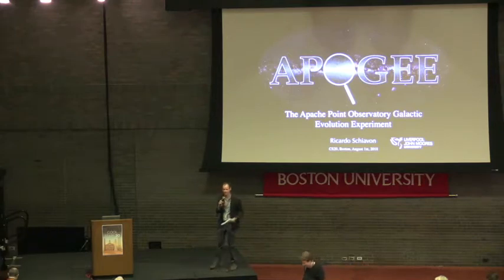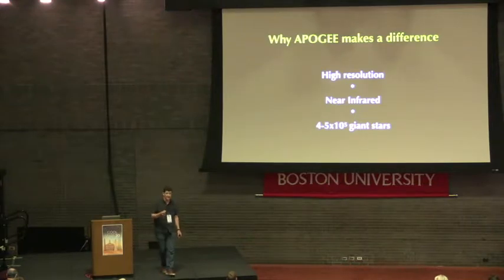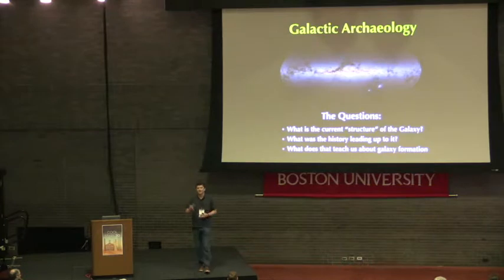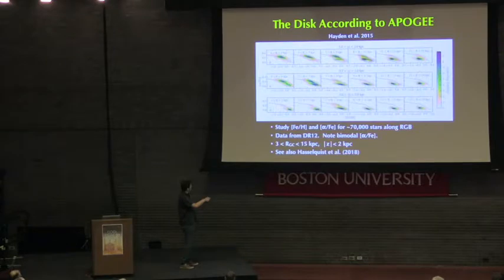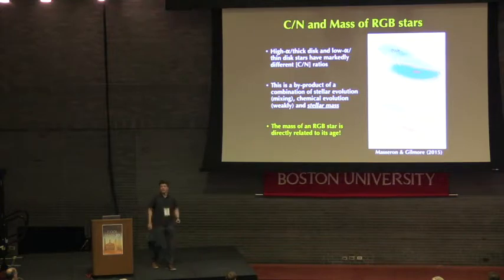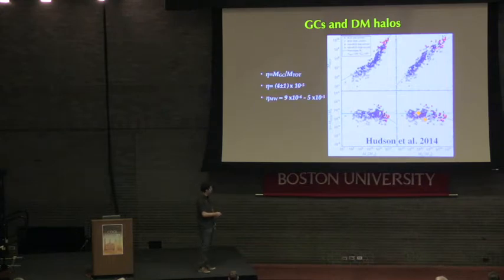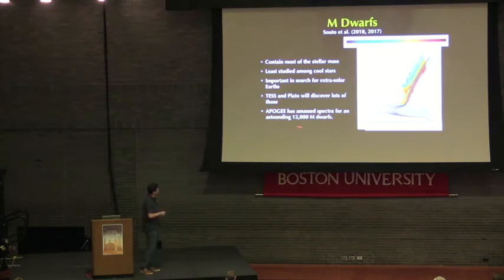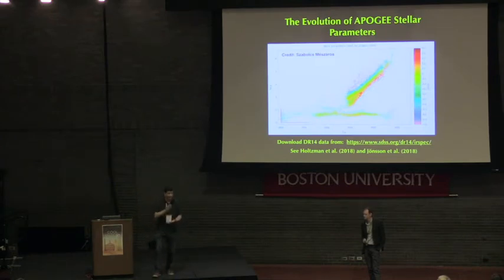Ricardo Schiavon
APOGEE: The Apache Point Observatory Galactic Evolution Experiment